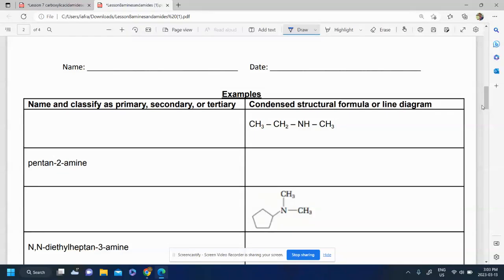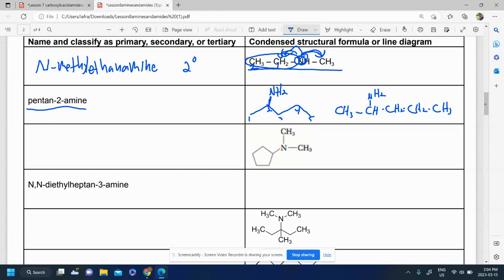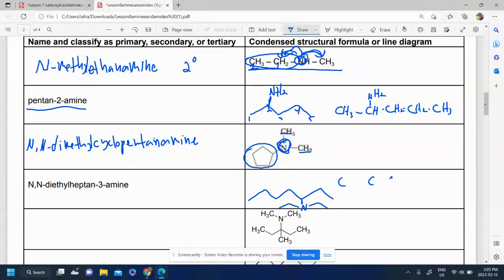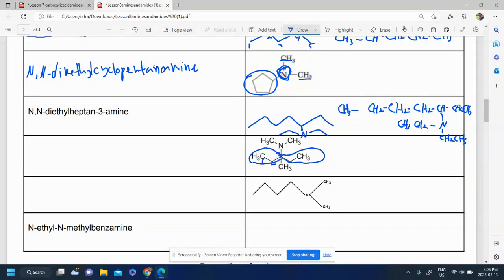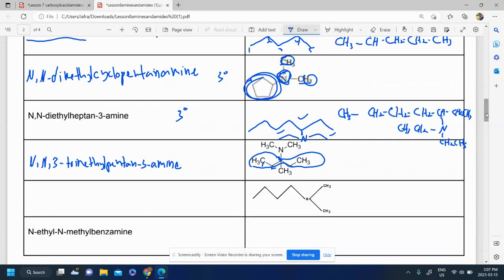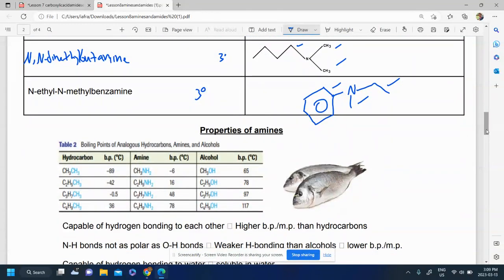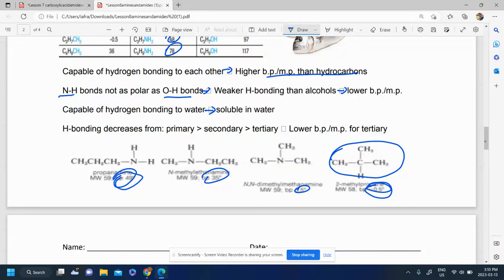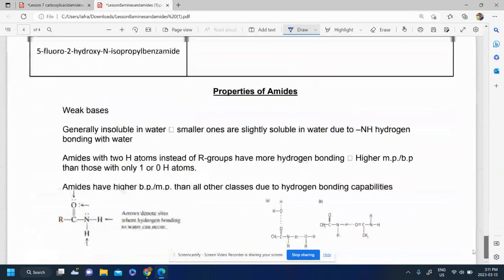Naming and drawing amines